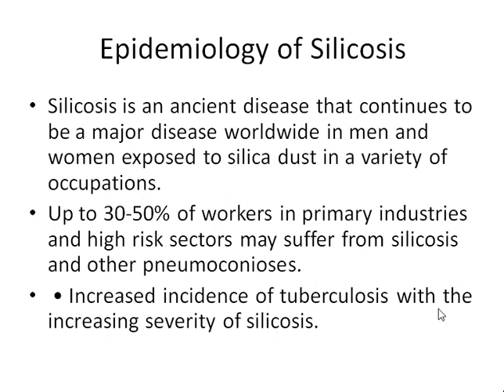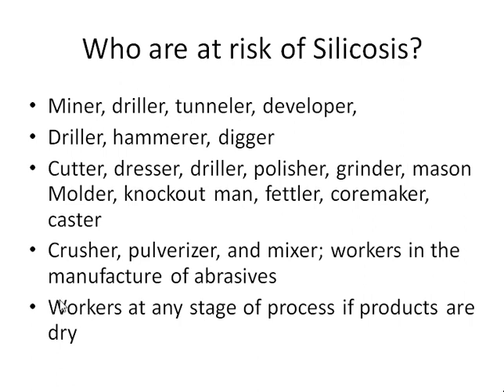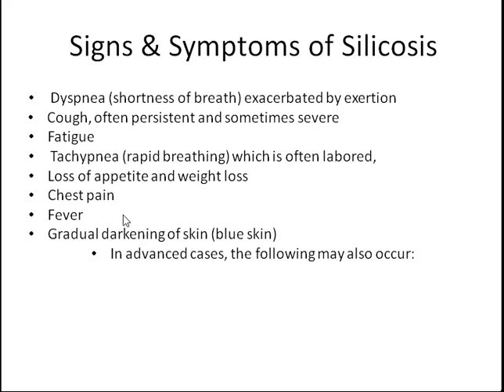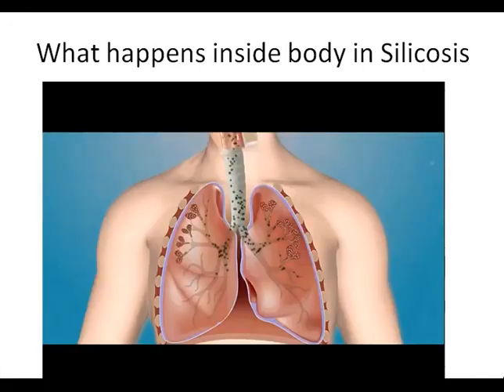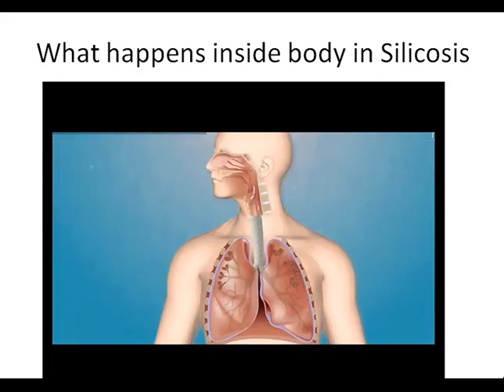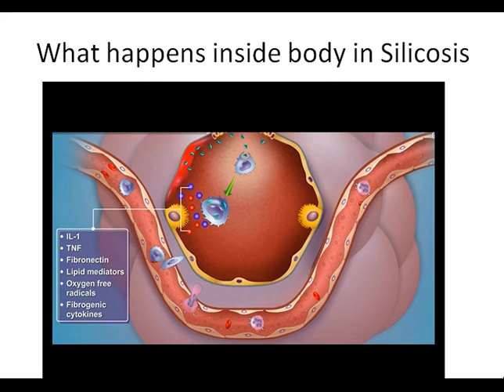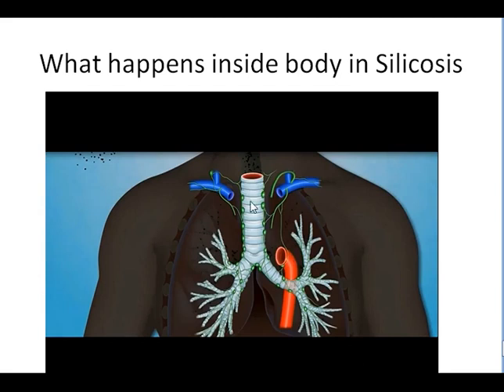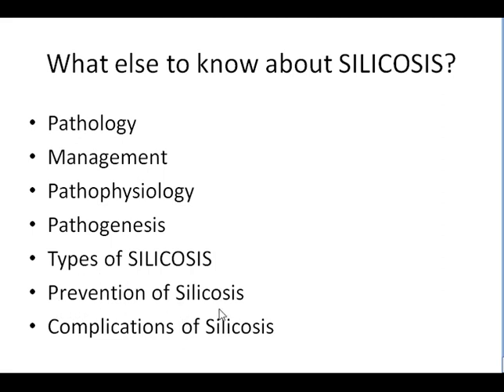Silicosis Basic1 Pneumoconiosis Lung OccupationalHealth Hospital Management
This is a short introduction to the Most Common Pneumoconiosis,as is present in the the syllabus of Occupational Health.
It may also be useful to the common labourer of the country to make himself/herself aware of the serious consequence of this very common Occupational Disorder.